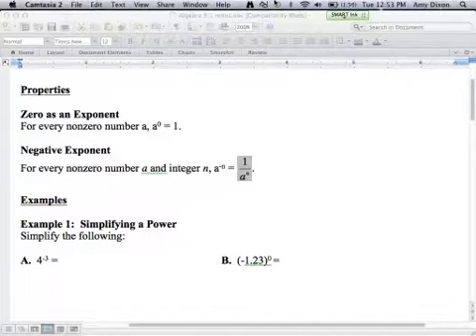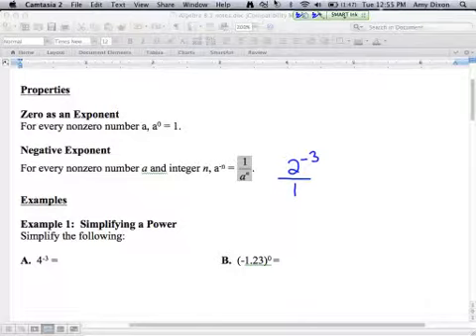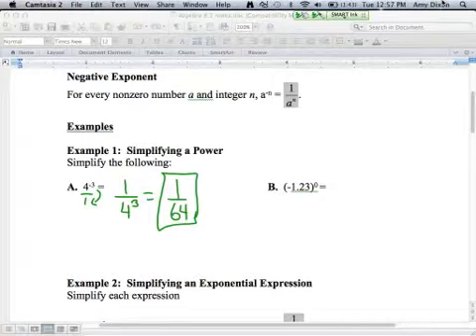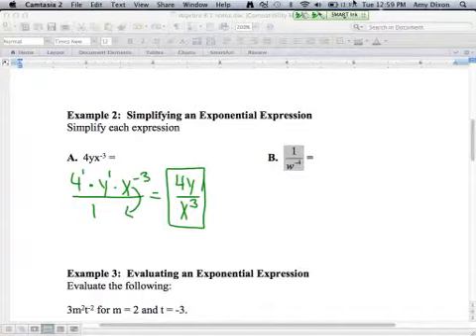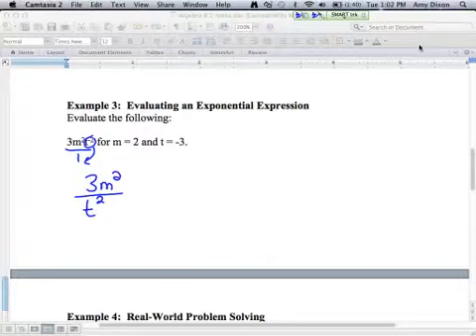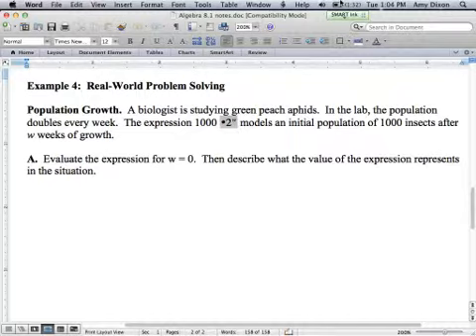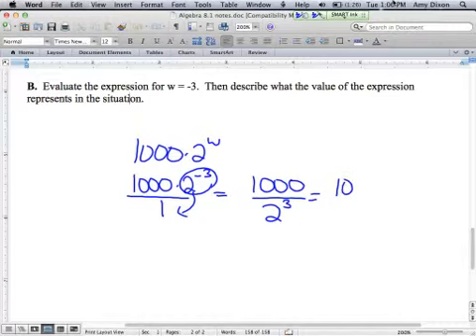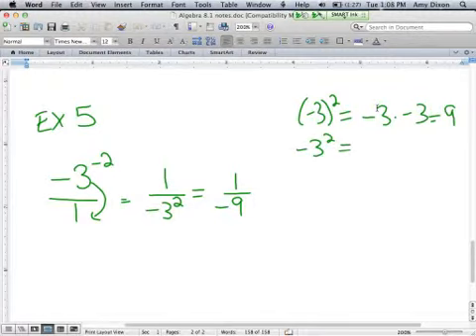Zero and Negative Exponents.mp4